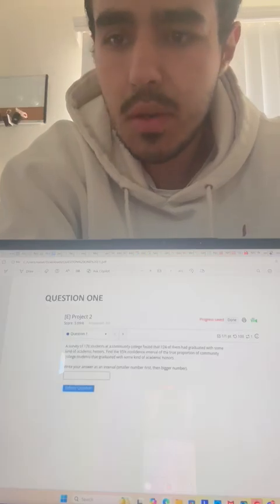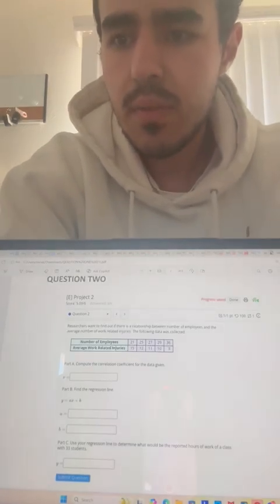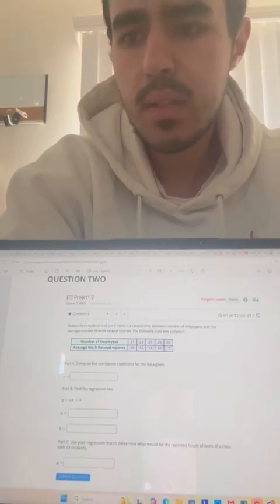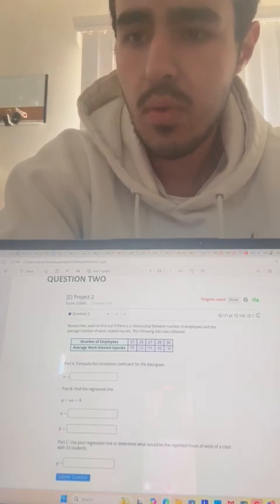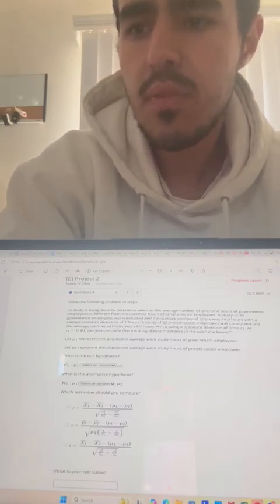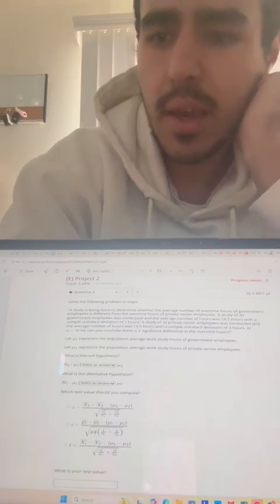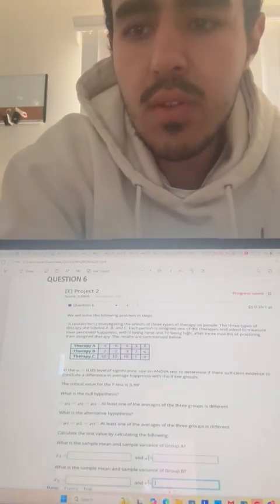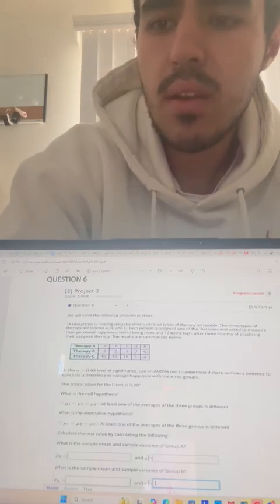7 December 2025